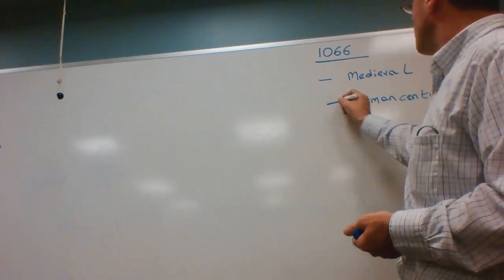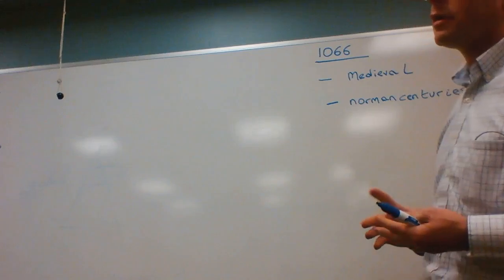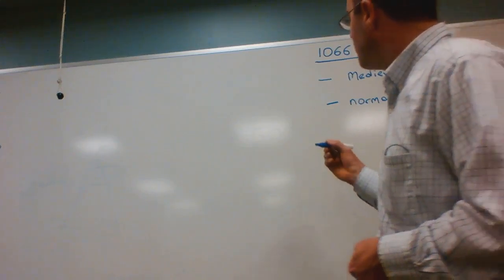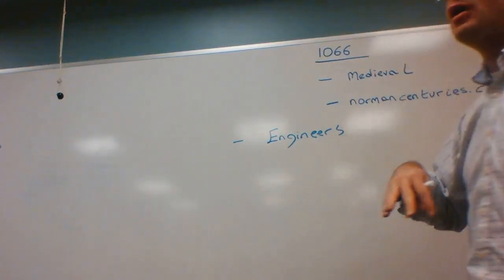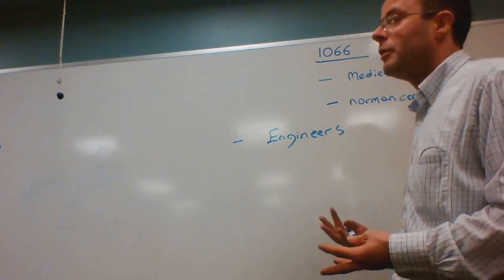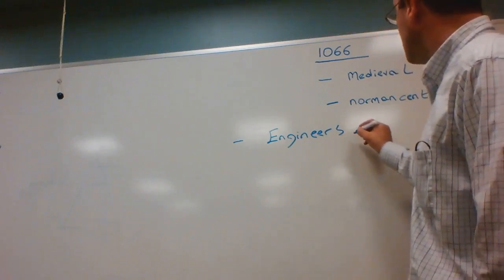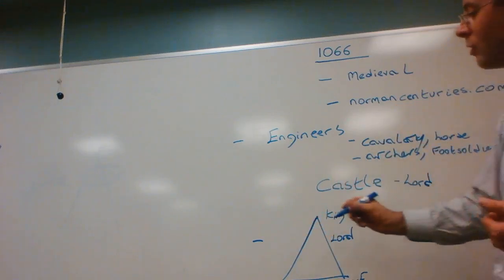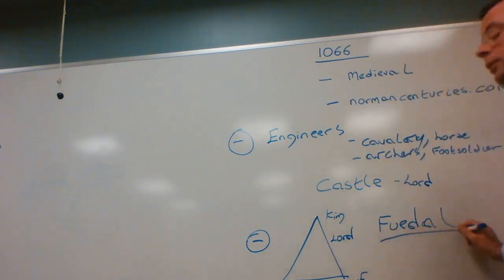Norman Conquest and the Middle Ages